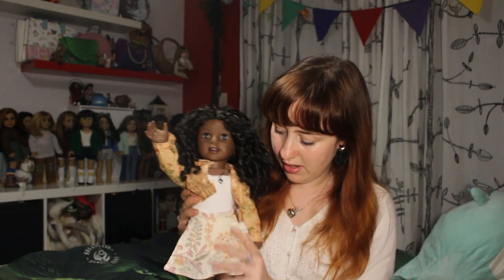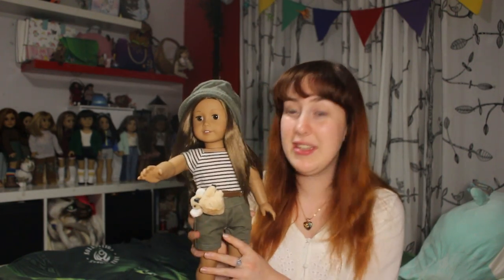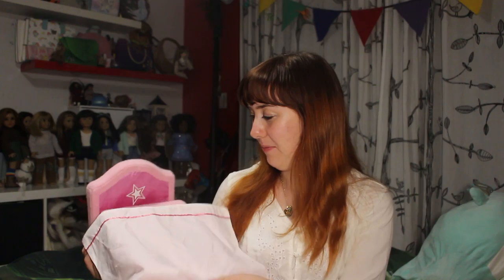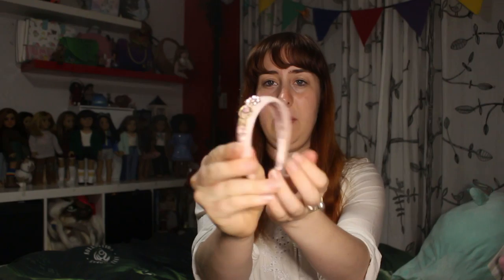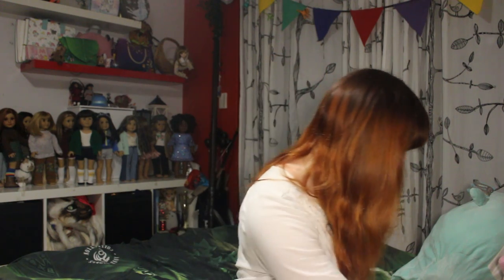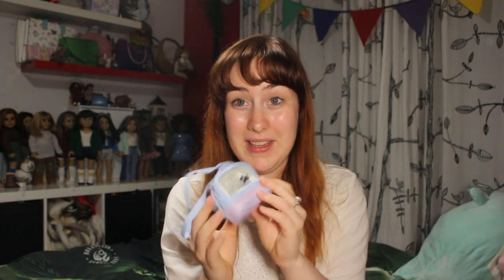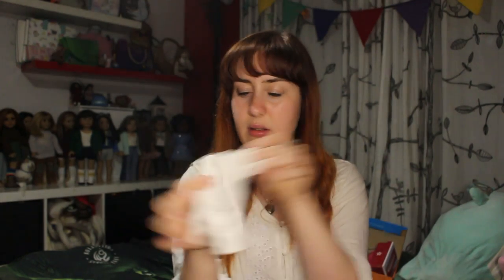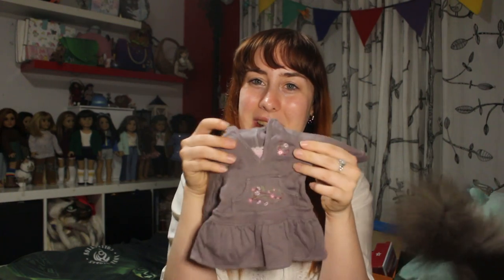American Girl Facebook Marketplace Secondhand haul, AG items and retired doll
Long time no post, but here's a very casual video so you can see what I've been up to!

FAQ.

Custom boy- River
Customised Truly me 58- Vienna
Custom 61- Delta
Custom Marie-Grace- Alice